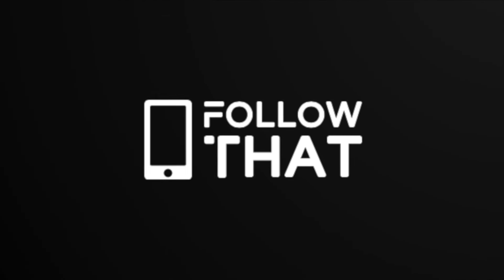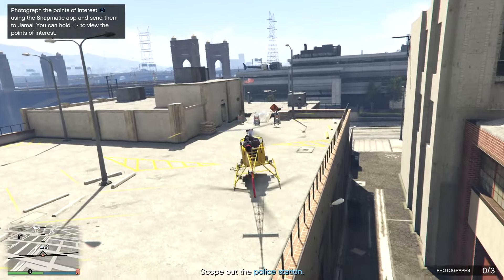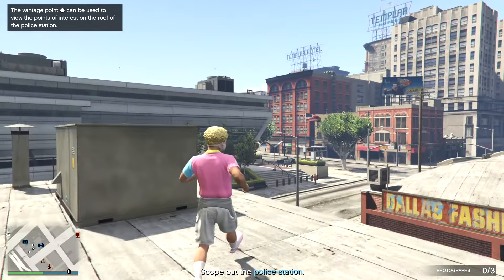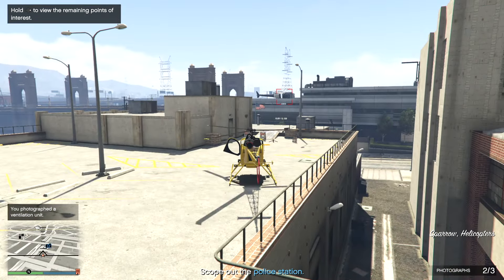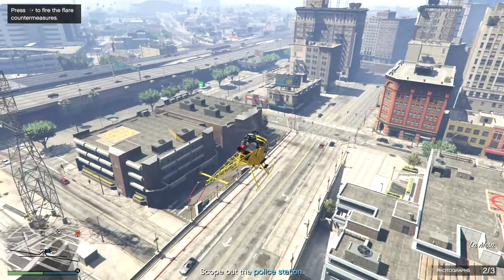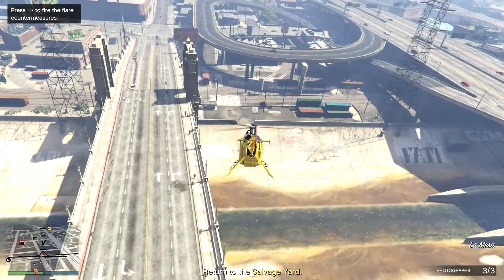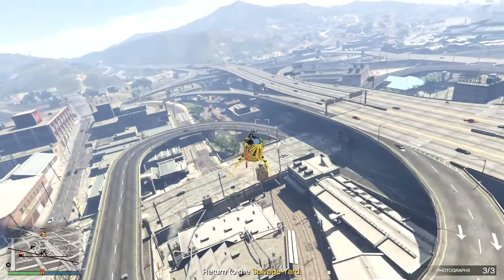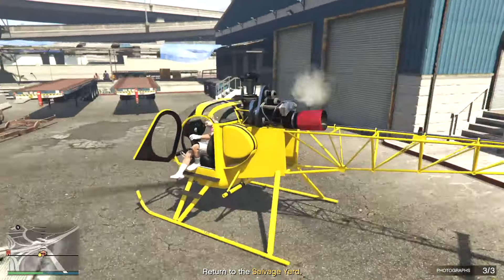How to scope out Mission Row Police Station photos - Chop Shop DLC GTA Online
A quick video to show you how to photograph the 3 locations without getting a wanted level and where you need to go. The same principles apply for the other two vehicles' scope out missions.